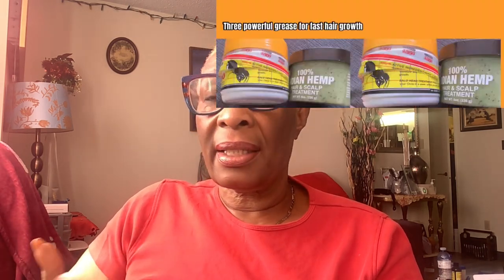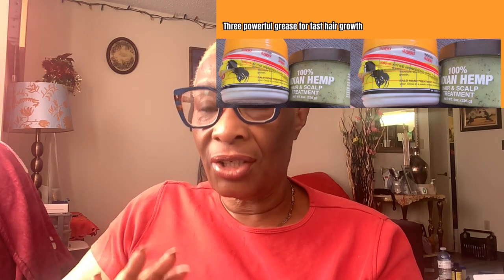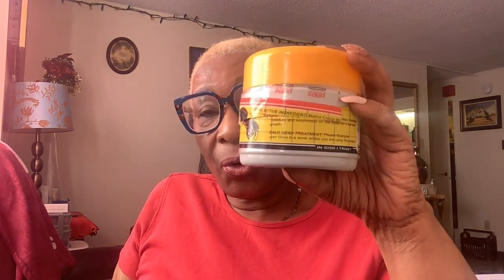3 POWERFUL GREASE MIXES FOR RAPID HAIR GROWTH/ RUBES BEAUTY LIFESTYLE